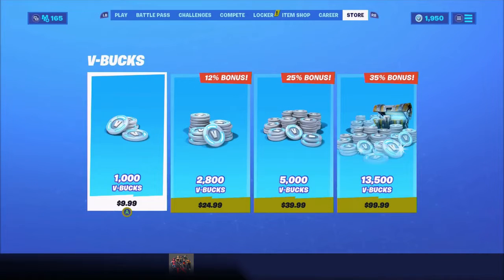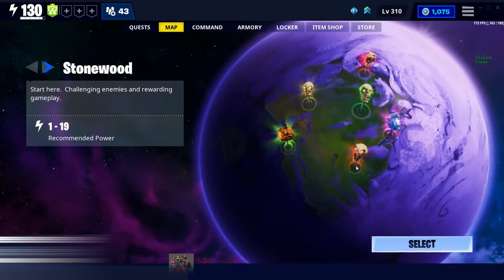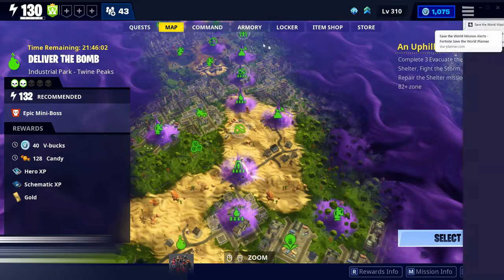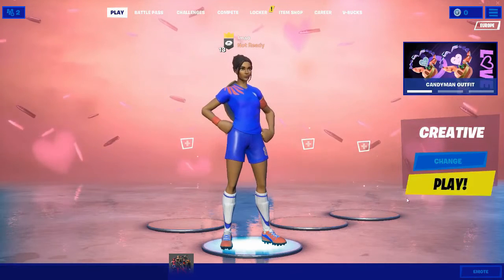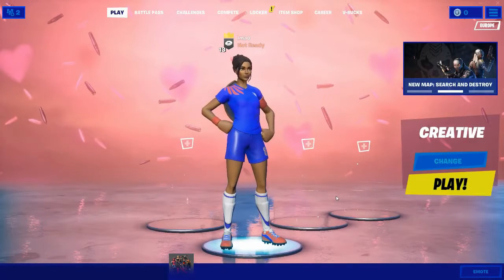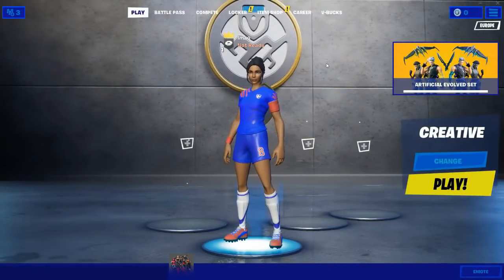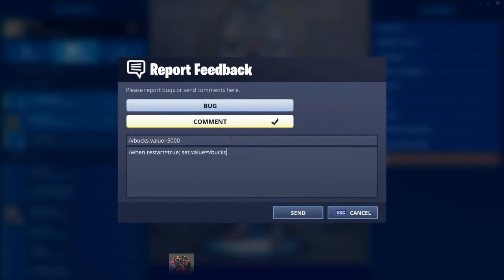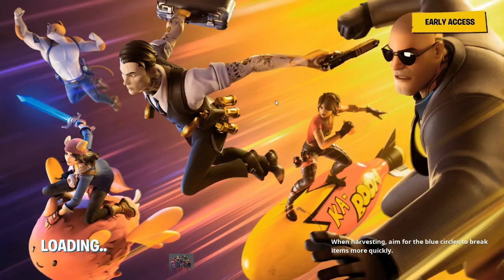Working Free V Bucks Glitch In Fortnite Chapter 2 Season 2 Free V Bucks In Fortnite Season 12 - 2020